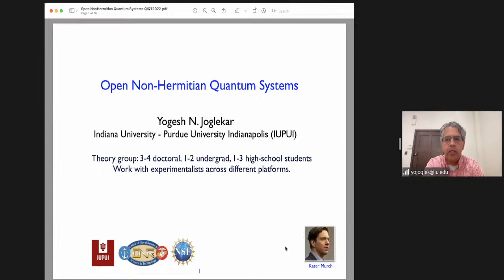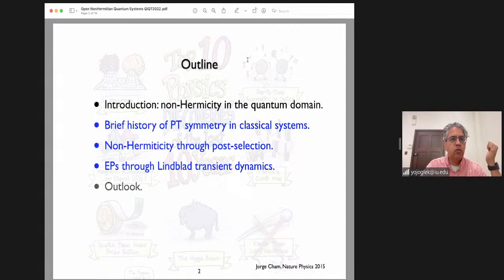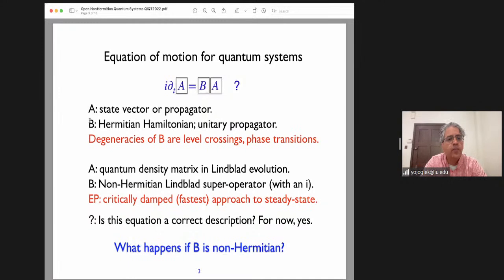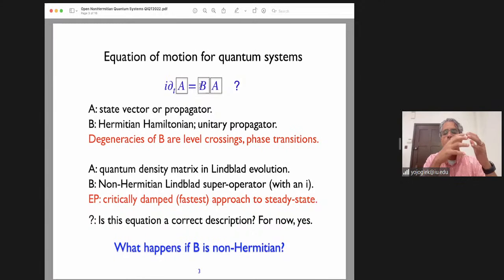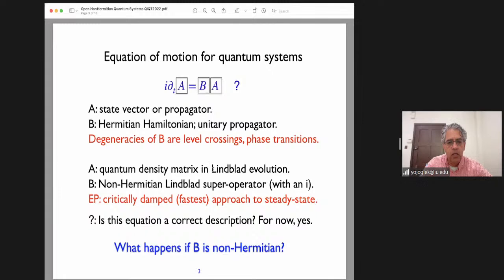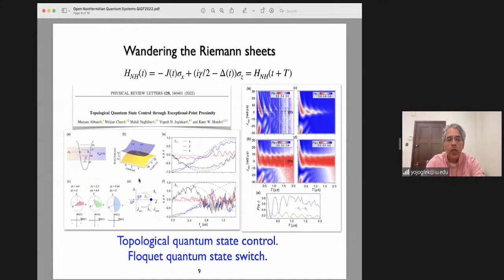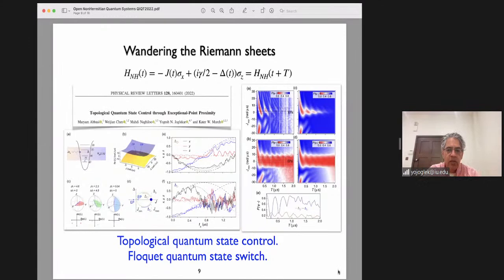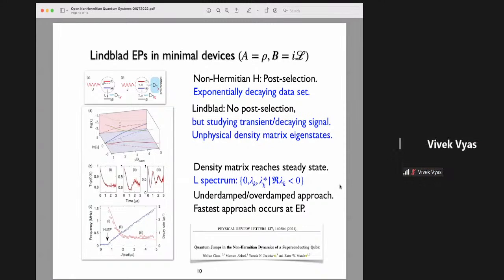QIQT 2022 | Non-Hermitian open quantum systems | Prof. Yogesh N Joglekar, IUPUI, USA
Prof. Yogesh N Joglekar, IUPUI, USA

Title: Non-Hermitian open quantum systems*

Abstract: Isolated quantum systems, first investigated a century ago, are governed by Schrodinger equation with a Hermitian Hamiltonian that generates a coherent, unitary dynamics. When such a system is coupled to a large environment, its loss of coherence is modeled by Lindblad equation for its density matrix. Minimal quantum systems with coherent, non-unitary dynamics governed by Hamiltonians with complex energies are in a new class distinct from the two mentioned earlier. I will survey properties of non-Hermitian Hamiltonians and their effects, including the topological aspects of exceptional point degeneracies. After an introduction to the basic properties, I will show predictions and experimental results for quantum entanglement, state transfer, and (de)coherence in non-Hermitian dynamics in one or two qubit systems. (* In collaboration with Kater Murch, Washington University, St. Louis